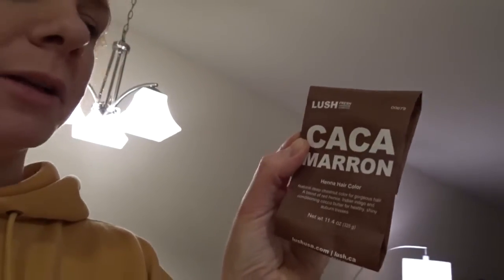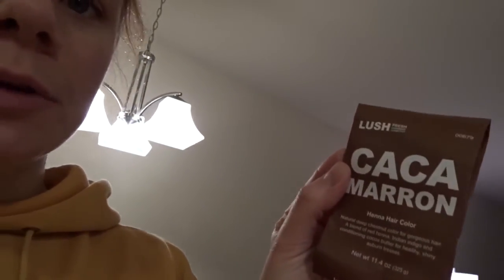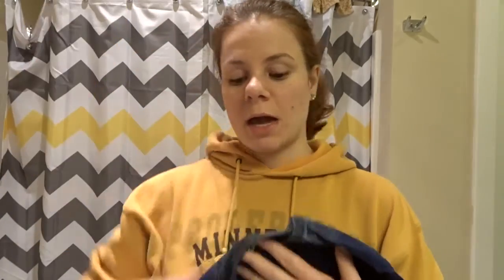Dye My Hair Routine - LUSH HENNA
How I dye my hair with Henna. Lush has a pretty good explanation of how to use their product

As always, thank you for your encouragement and support. If you have any questions or comments, I strongly urge you to leave them in the comment section below. I love hearing from you and would be glad to answer any questions!